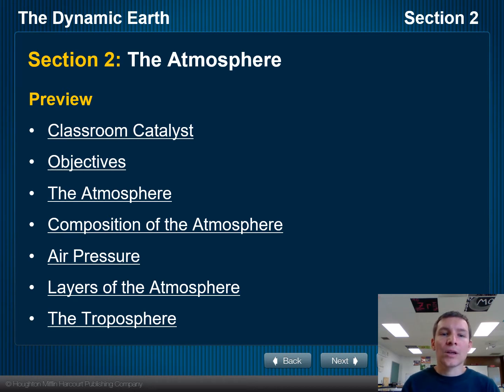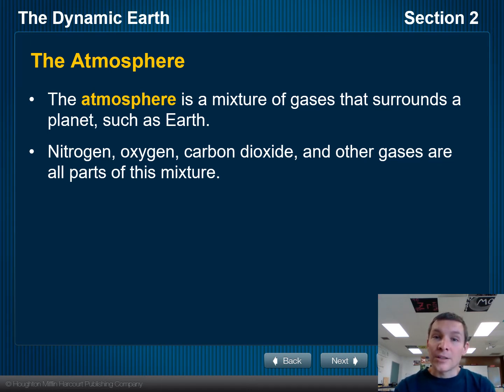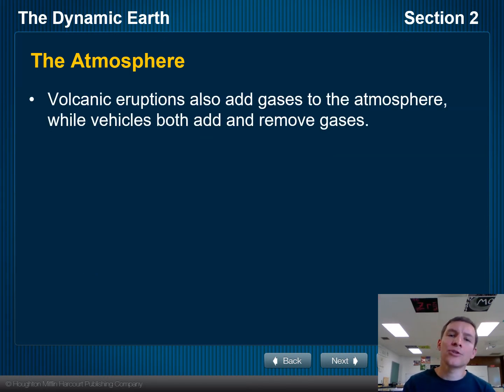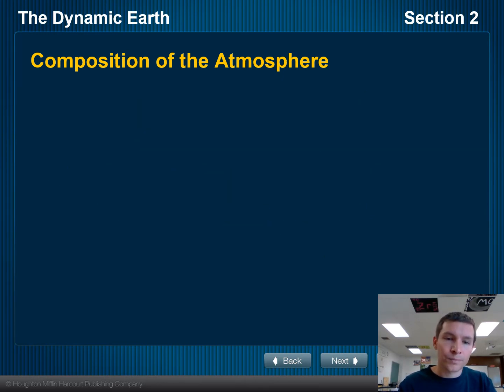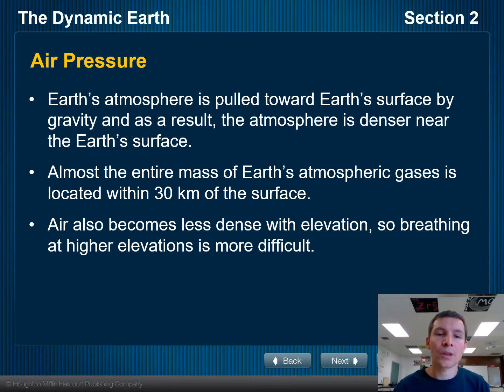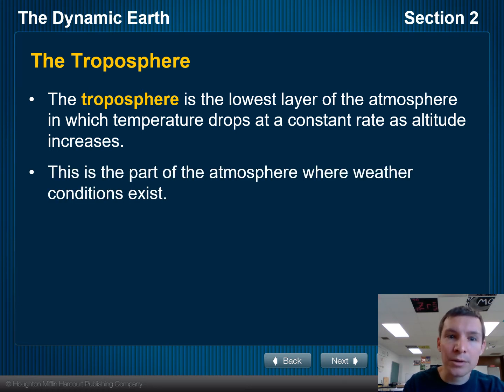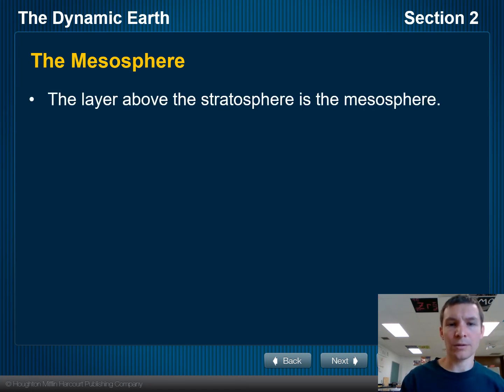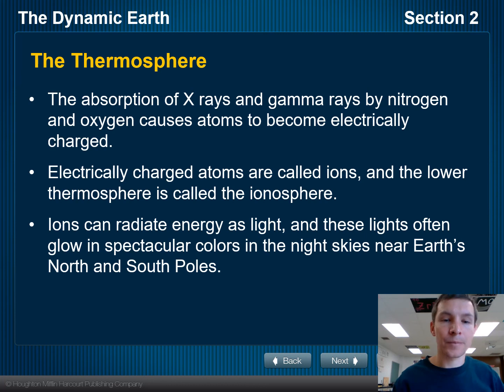3. 2 atmosphere part 1 of 2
layers of atmosphere
composition of atmosphere